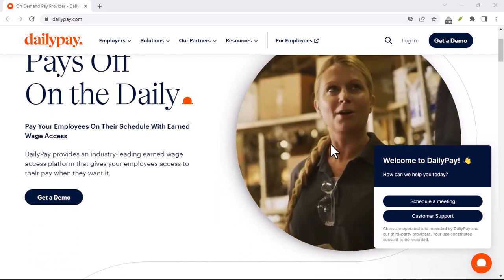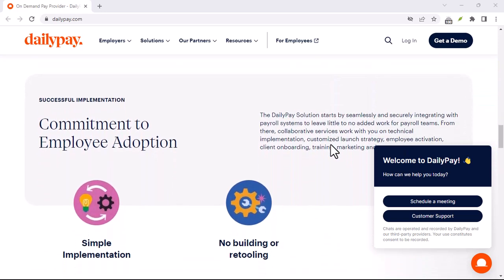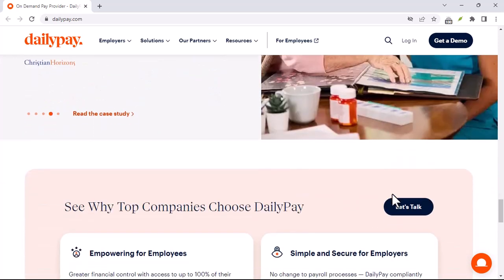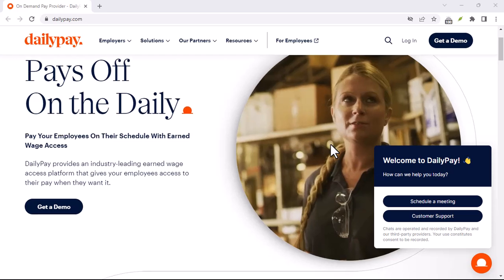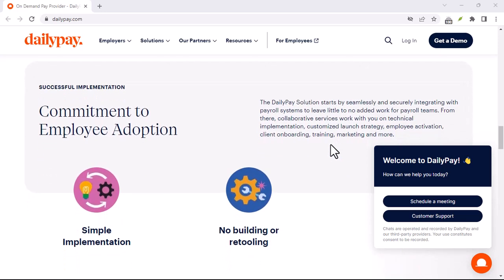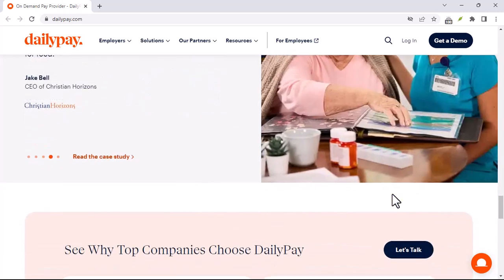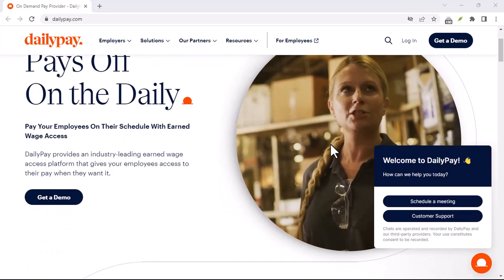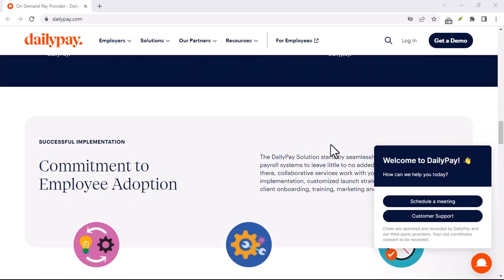Is Dailypay free?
In this video we dive into the deep about Is Dailypay free     ,